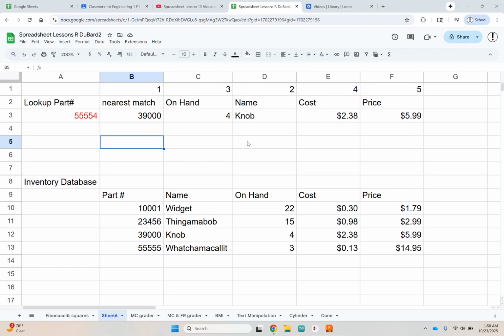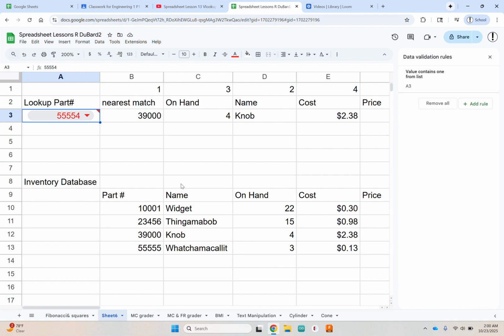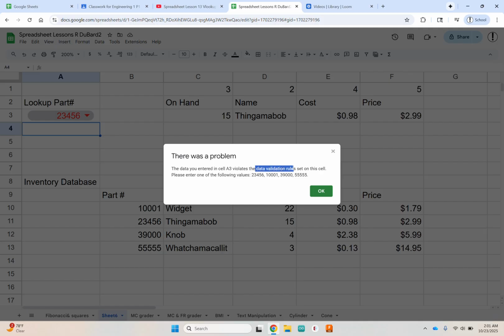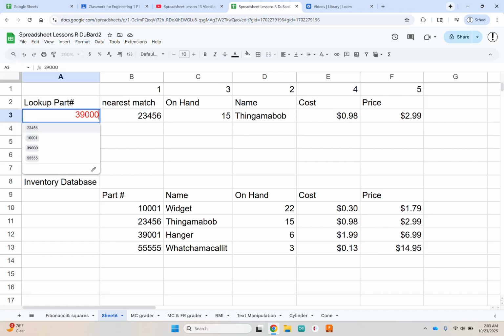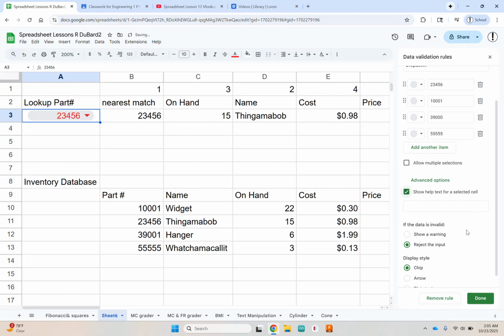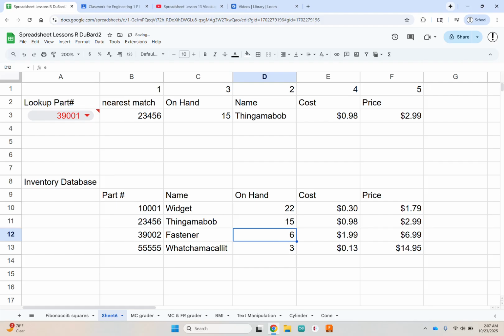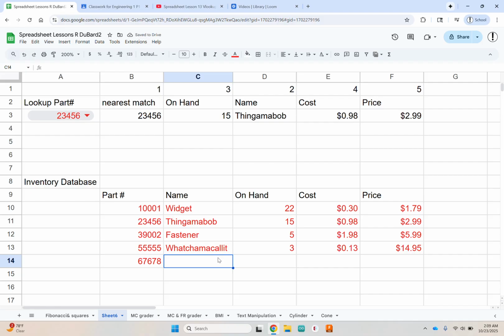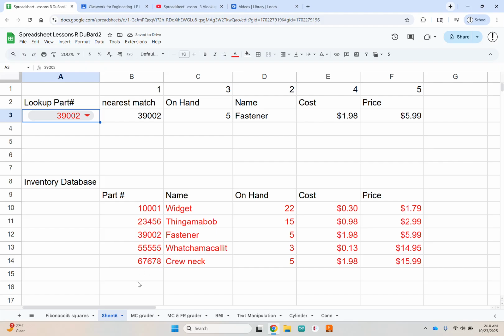Spreadsheet Lesson 14 Dropdown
Improving the Inventory Lookup using a Dropdown List!